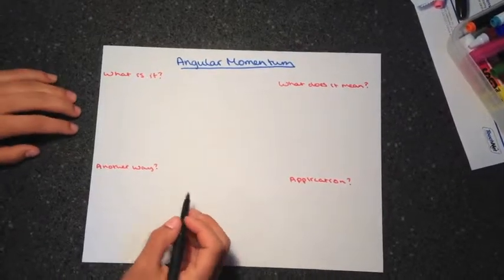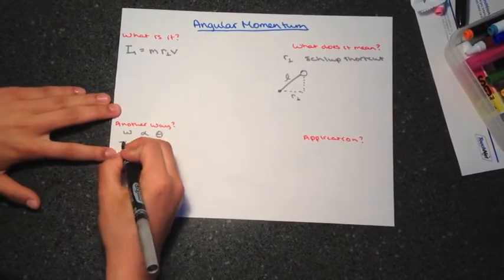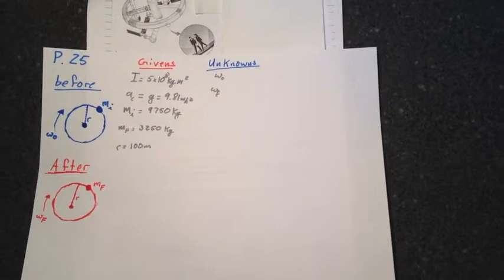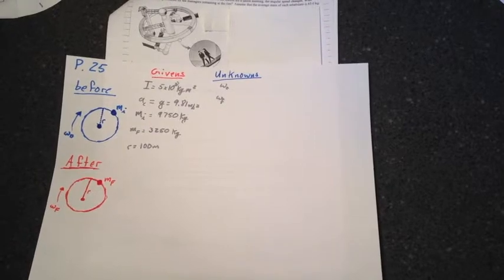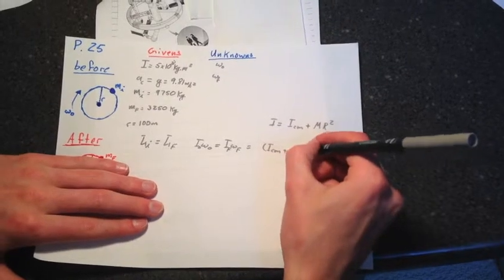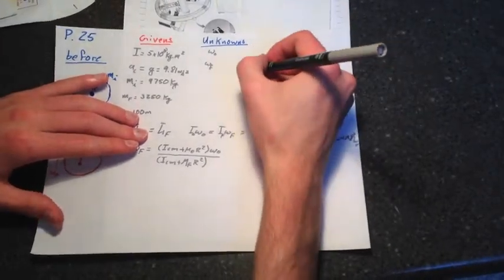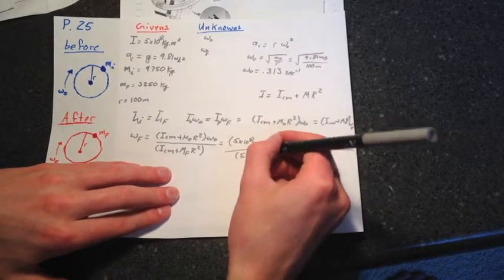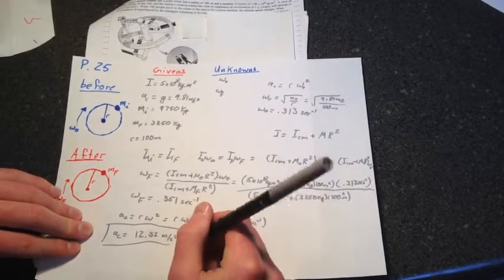AP Physics Angular Momentum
A basic introduction to angular momentum, covering two forms of the equation. This is followed by an example problem involving the international space station and conservation of angular momentum.